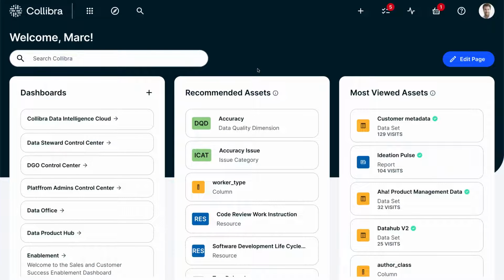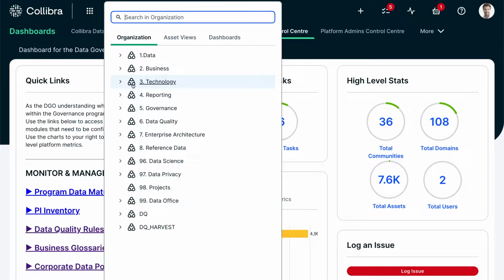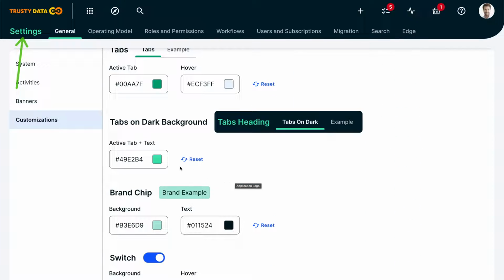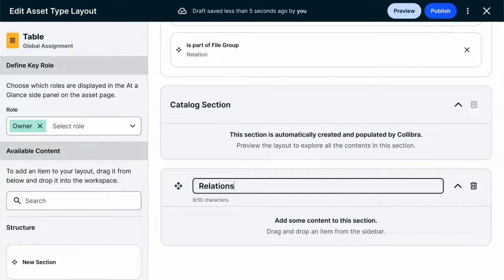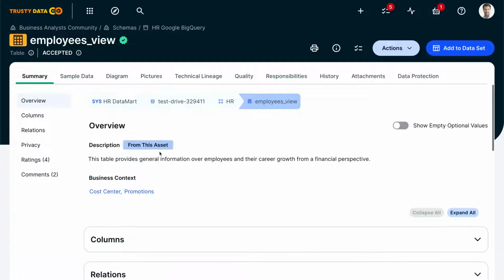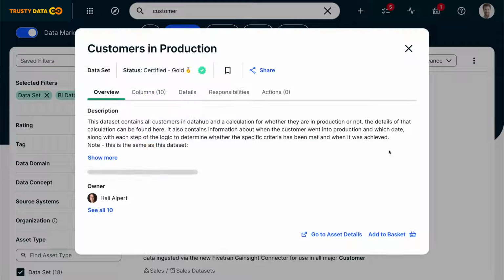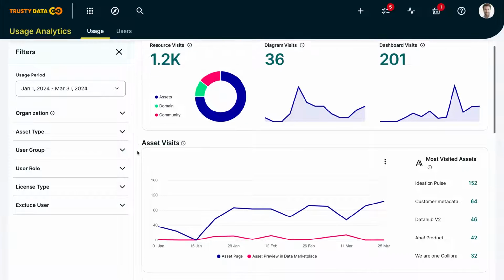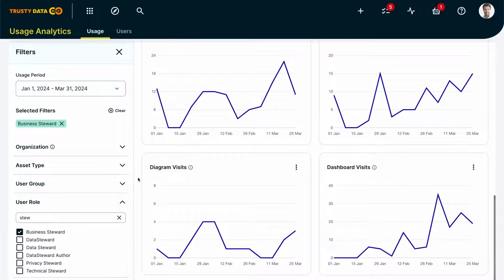Collibra's new UI and functionalities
Watch this video to see how Collibra is delivering a more modern, fresh and more approachable user interface (UI) as well as more customization options to personalize the Collibra environment, including tailored asset pages. In addition, explore how a new unified search experience and improved usage analytics help drive your organization’s success.